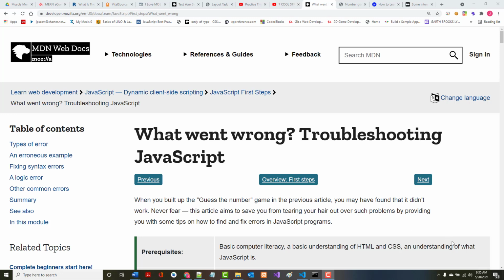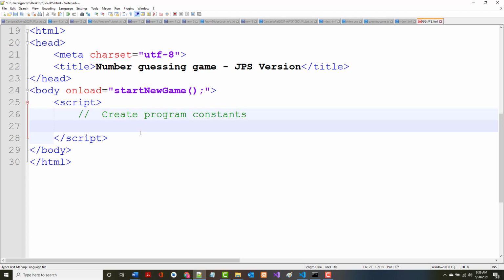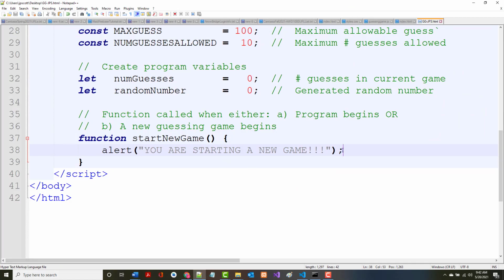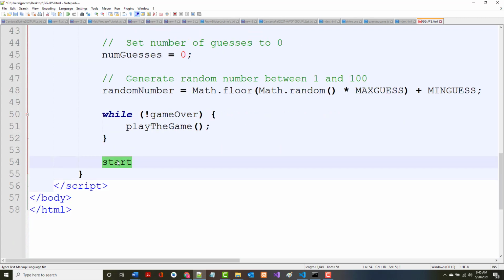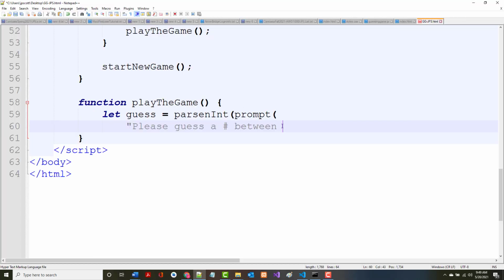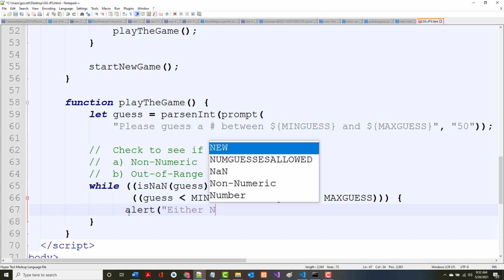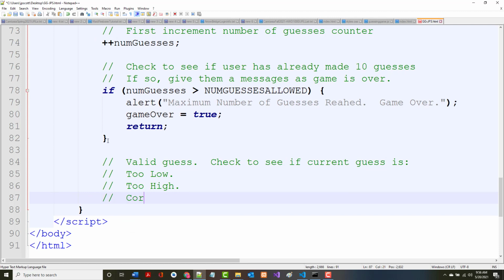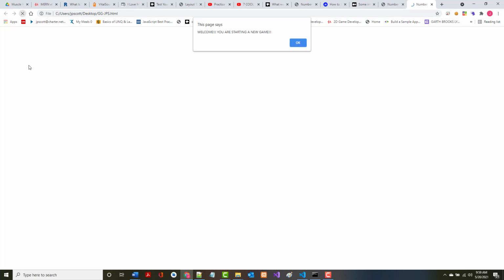JavaScript - First Steps - Part03.5